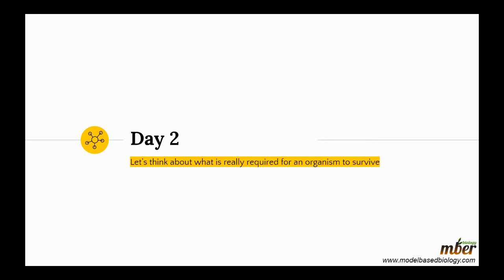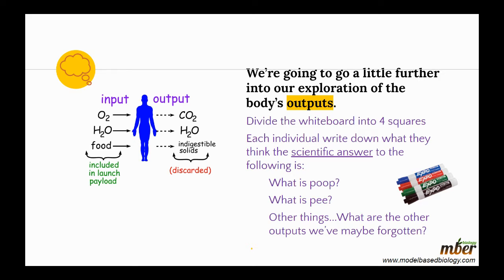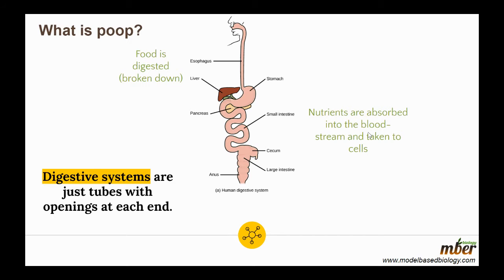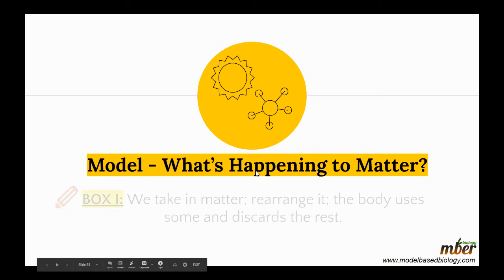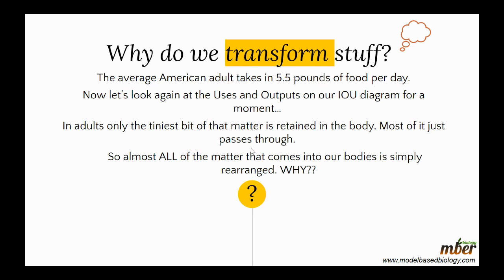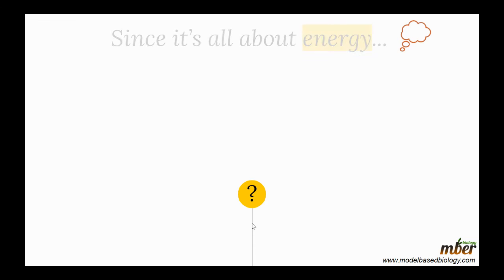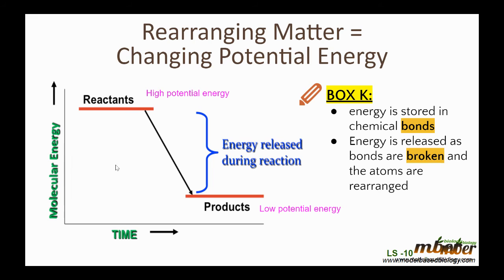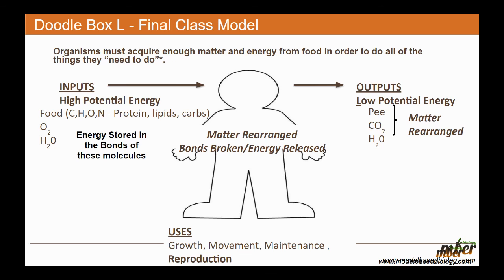Unit 9 Doodle Sheet 1: Lecture 1